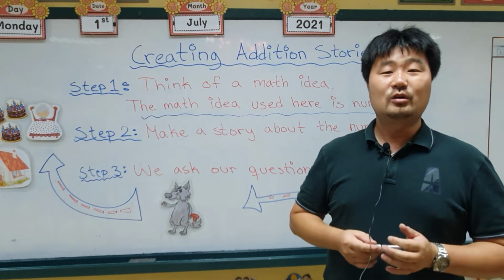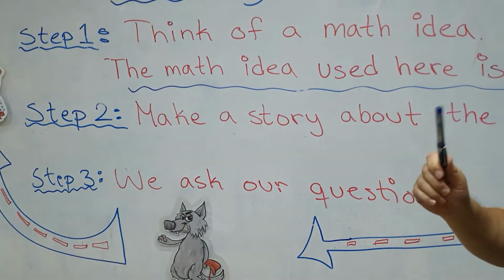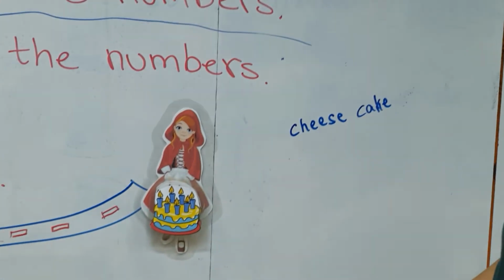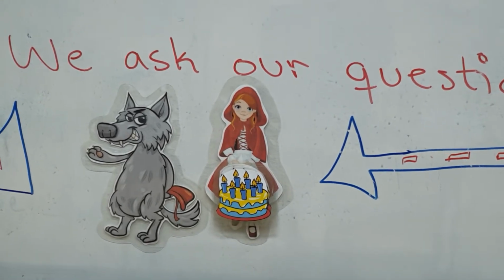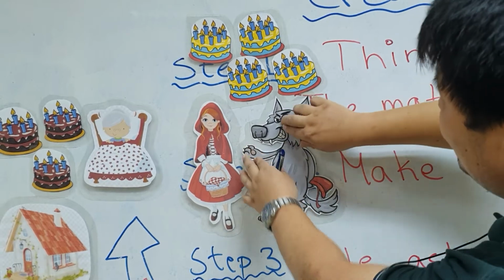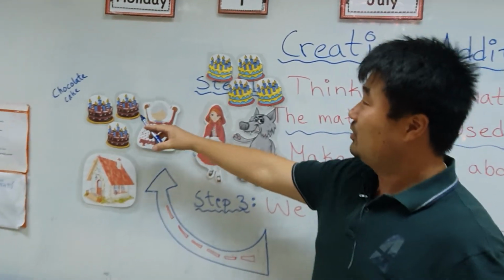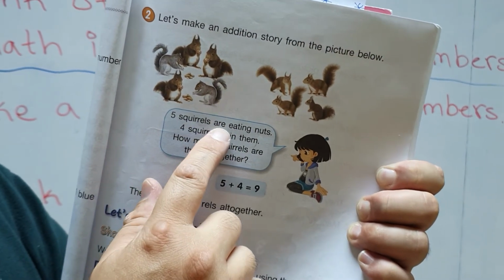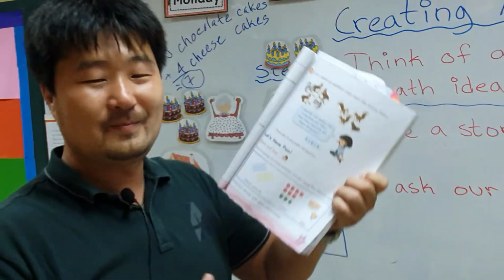P1 Math - Vdo 25: Creating Addition Stories